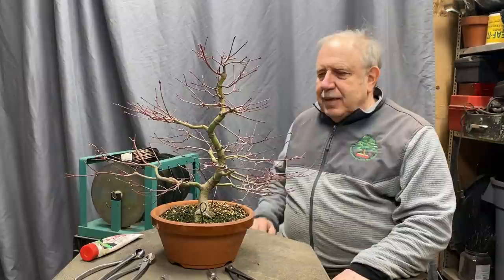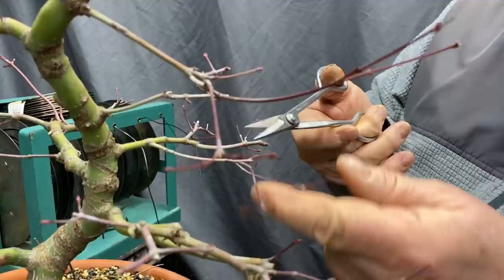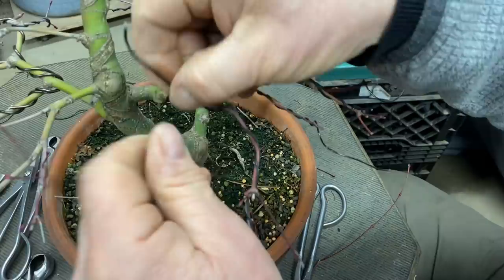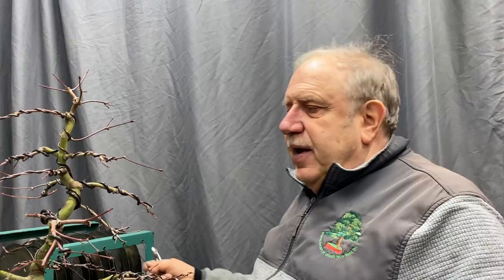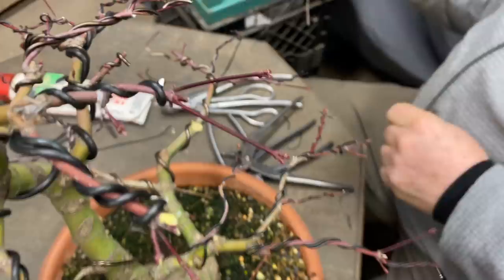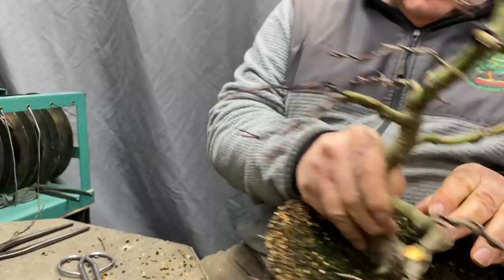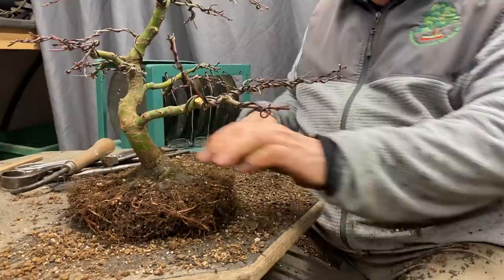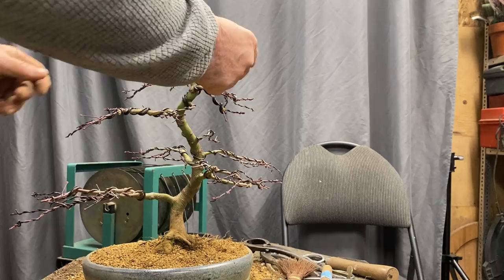From Root Bound Japanese Maple to High-Quality Bonsai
In this masterclass available for free, bonsai expert David Easterbrook proceeds to prune, wire and repot a Japanese maple started from seed 13 years ago in a single session.

Stay up to date with David's work by following him on these social platforms :